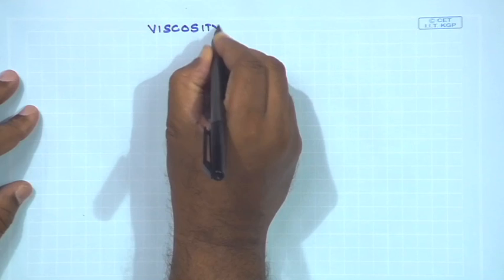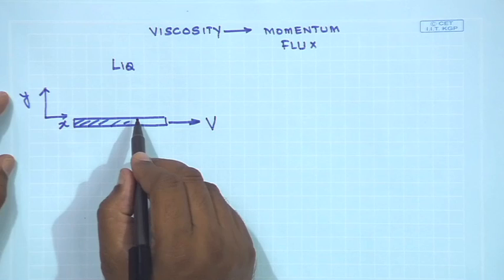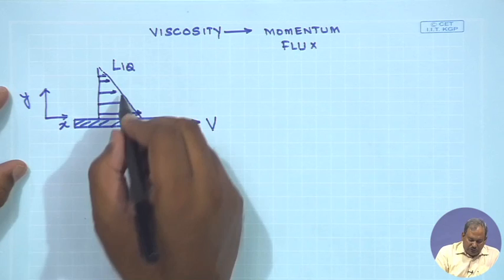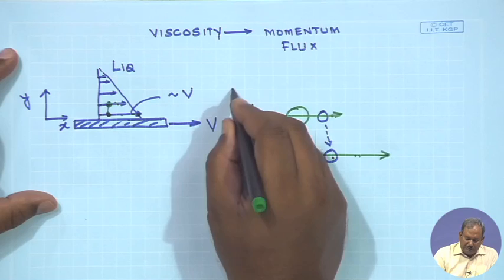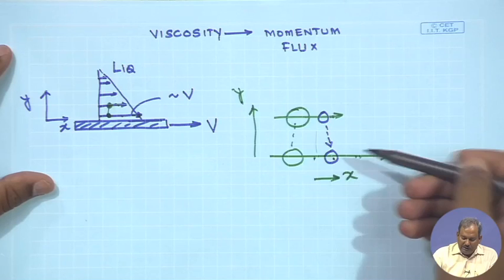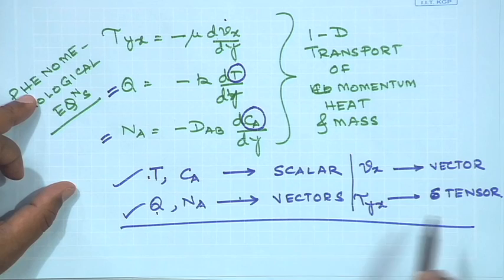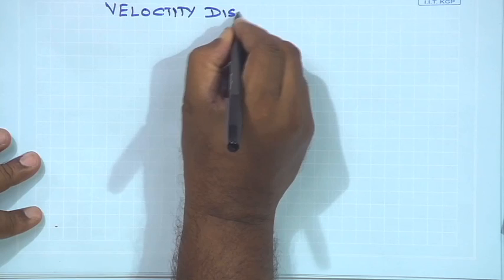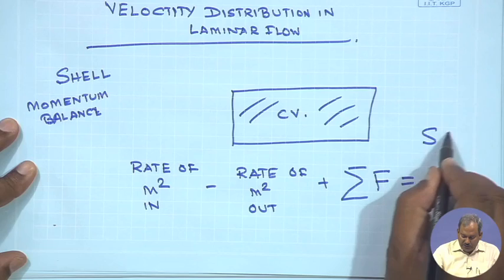Lecture 02 : Fourier and Fick's Laws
Newton's law of viscosity,Fourier's law,Fick's law,Shell momentum balance,Control volume

1. The translated content of this course is available in regional languages.

2. Regional language subtitles available for this course
To watch the subtitles in regional language:
1. Click on the lecture under Course Details.
2. Play the video.
3. Now click on the Settings icon and a list of features will display
4. From that select the option Subtitles/CC.
5. Now select the Language from the available languages to read the subtitle in the regional language.